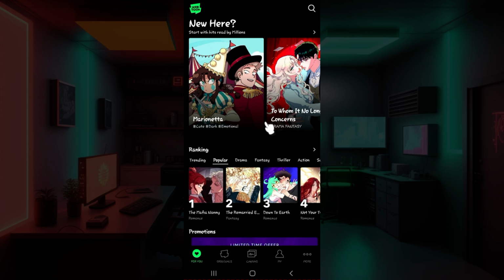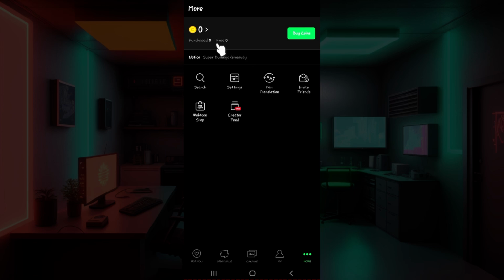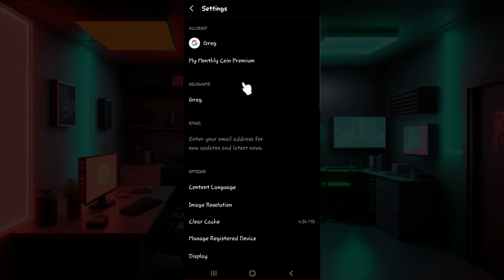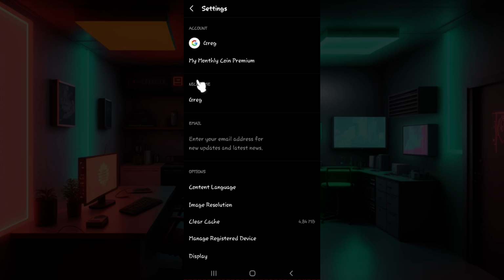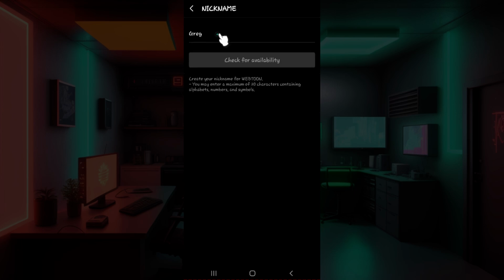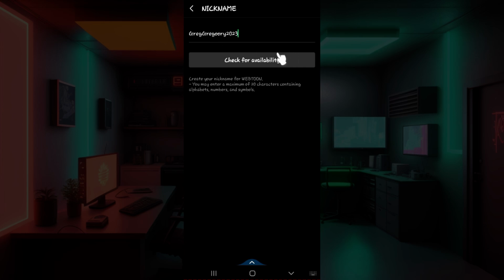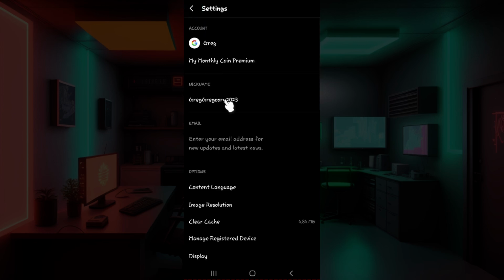How to Change Nickname in Webtoon | Customize Your Profile 2024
Looking to update your Webtoon nickname? In "How to Change Nickname in Webtoon | Customize Your Profile 2024," we’ll guide you through the process of personalizing your nickname to make your profile stand out. Whether you’re rebranding or just having fun, follow our easy steps to change your nickname and express yourself on Webtoon today!